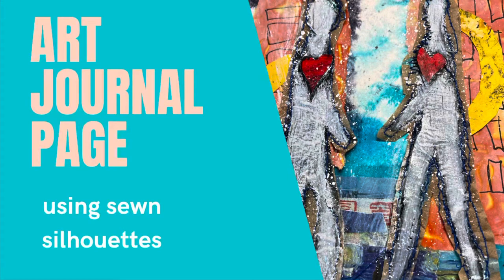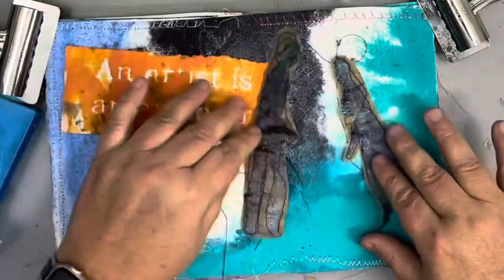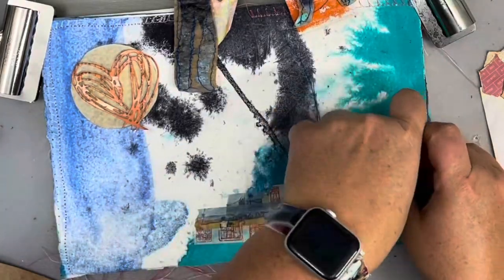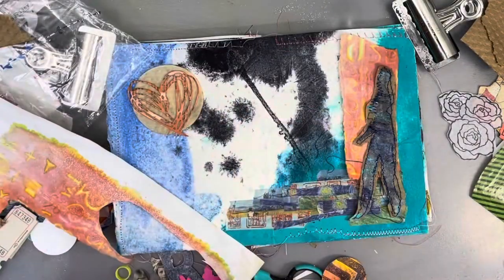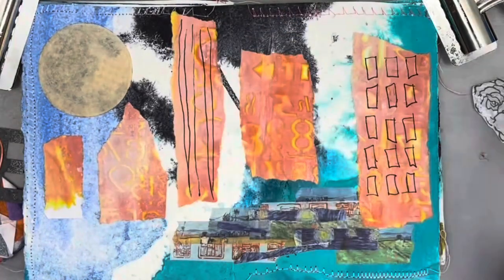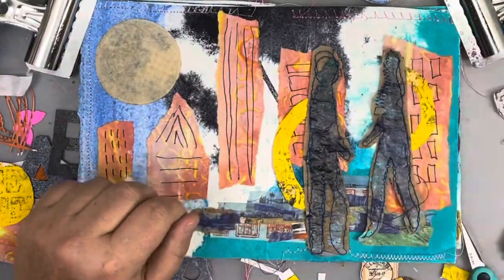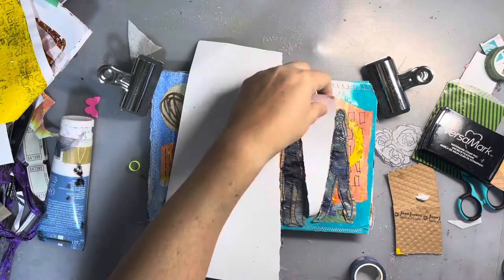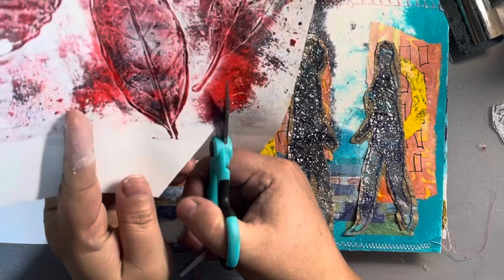Art Journal Page using sewn silhouettes, collage, washi tape, in handmade journal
Create a story with your art journal page... in my handmade journal, using collage, sewn silhouettes, embossing powder and die-cuts, I told a story of two people falling in love in the city.   Do you like to tell stories in your art journal pages?